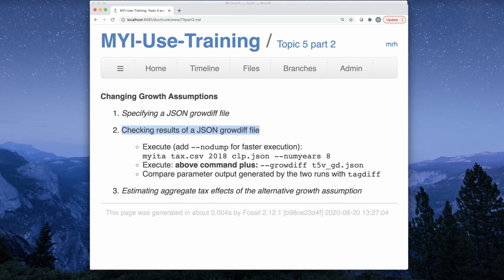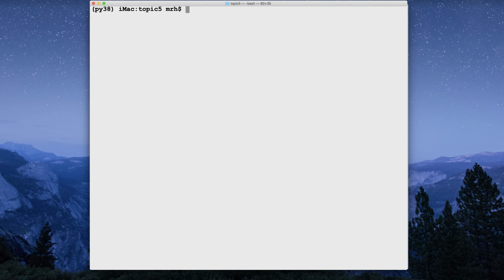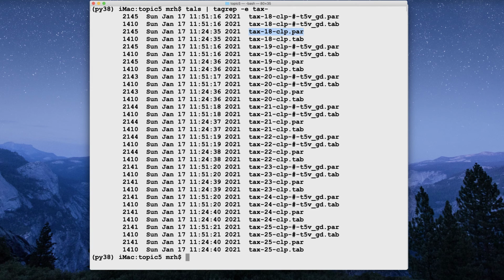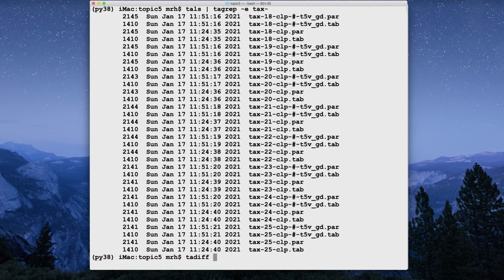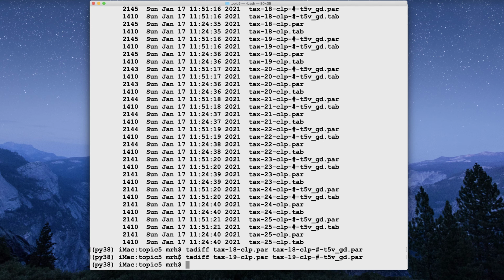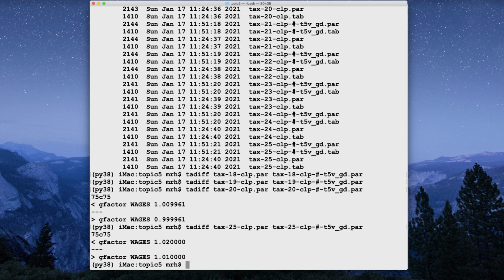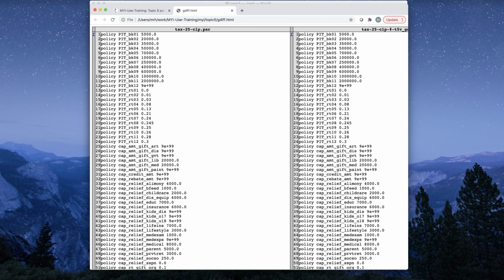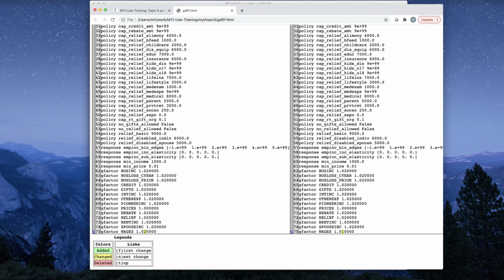Topic 5: Check growdiff file